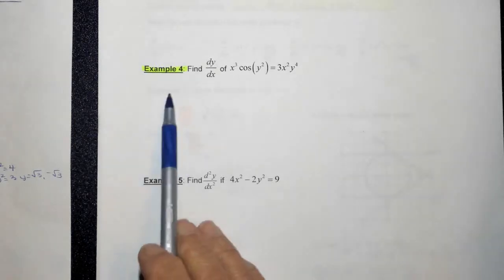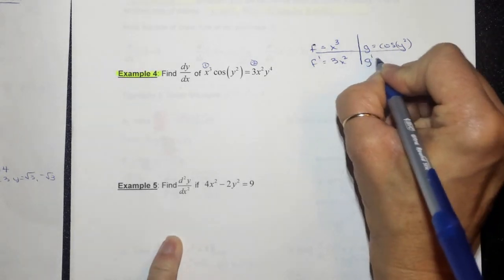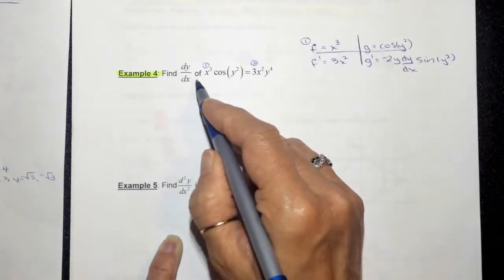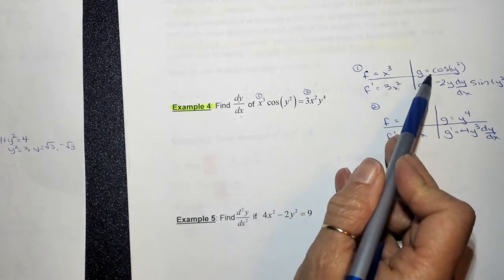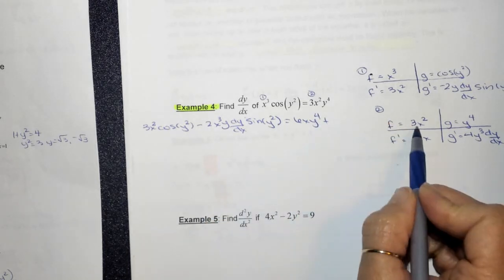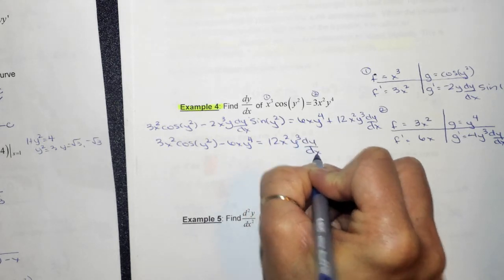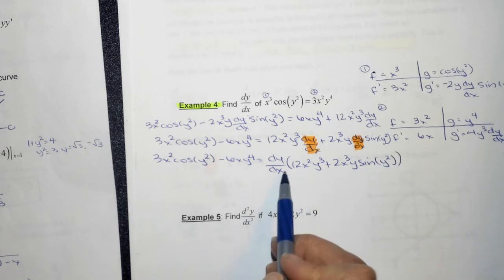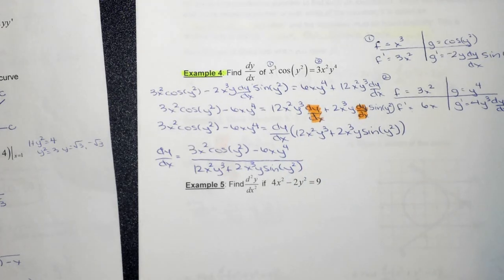Calc U3 3 1 p 4 ex 4